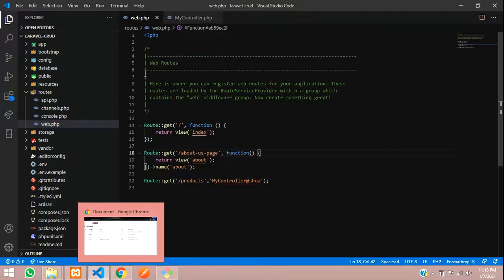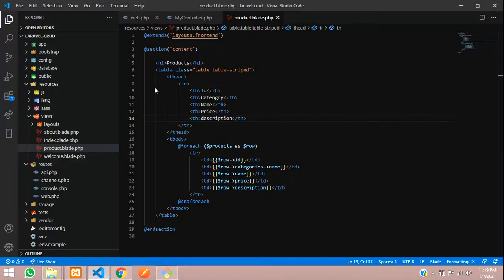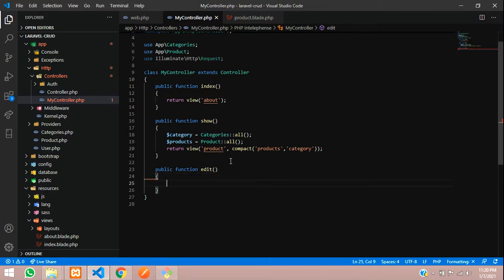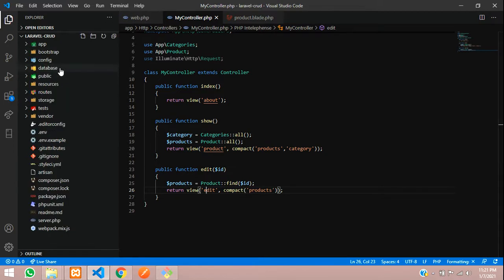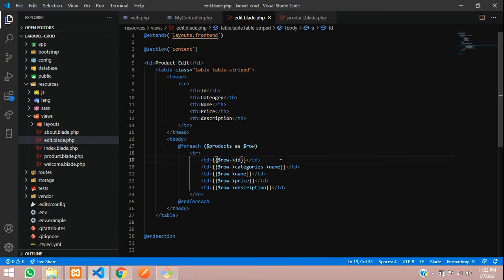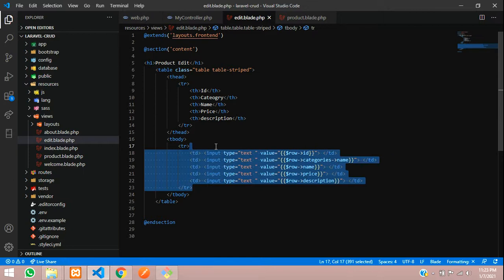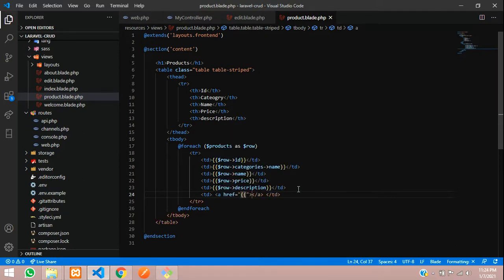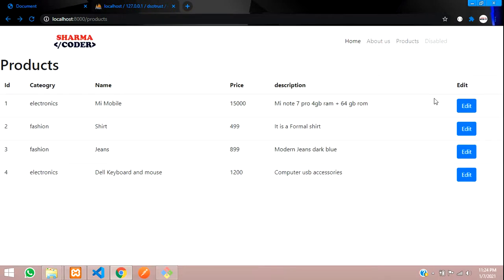Laravel for Beginners Part-9: How to create dynamic pages and urls in laravel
In this video, you will learn how to create dynamic urls and pages in laravel.